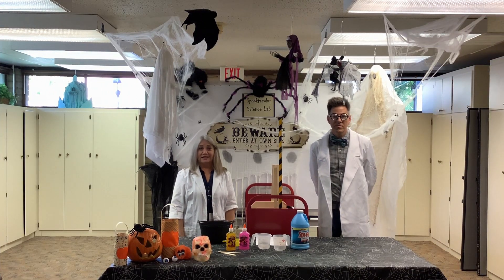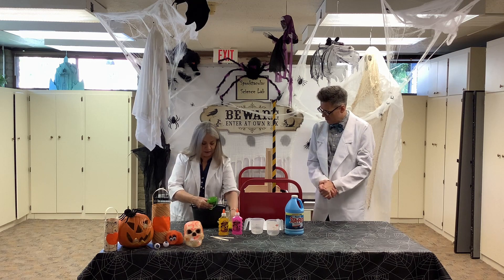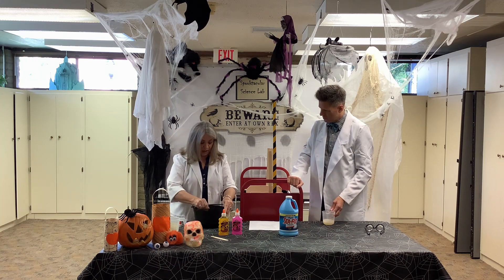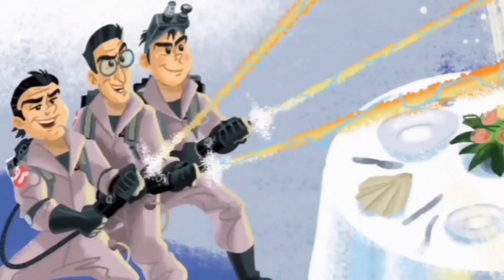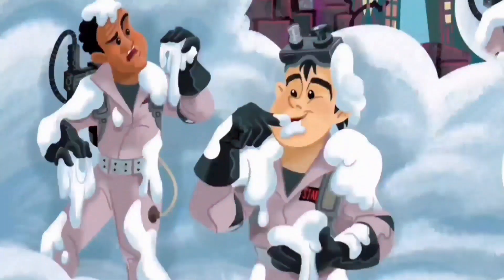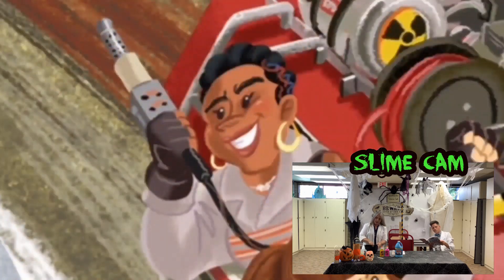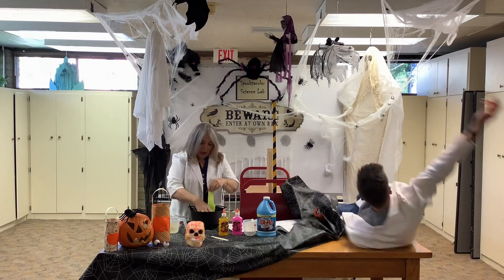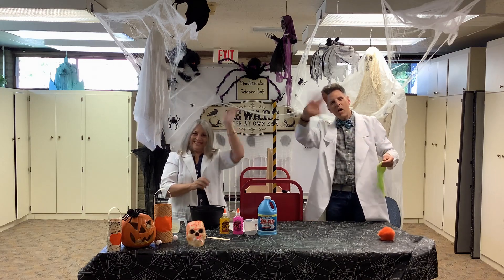Phoenix Ghostbusters and Slime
Halloween fans, watch a video Ghostravaganza that we've made with the Phoenix Ghostbusters! Hear some stories, learn a spooky craft, and have fun!